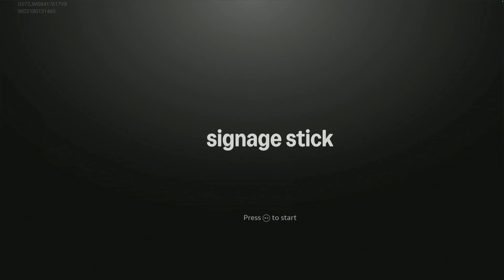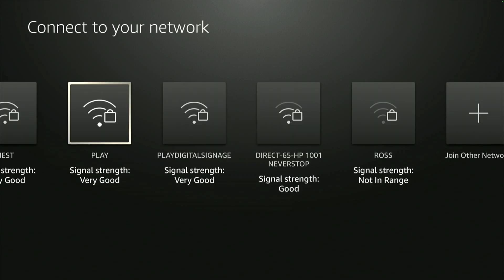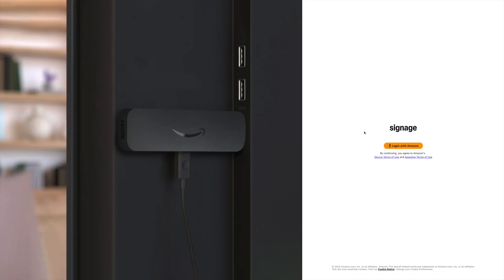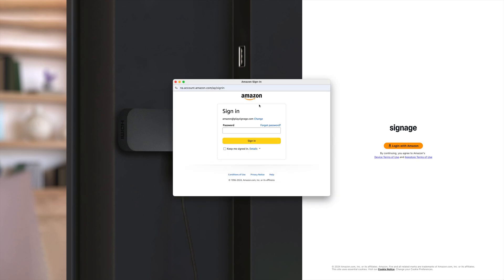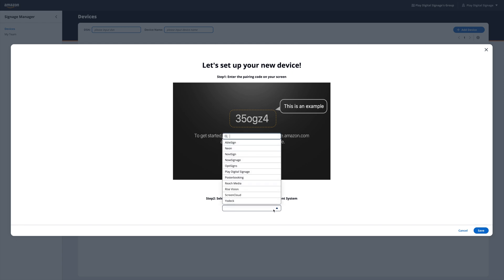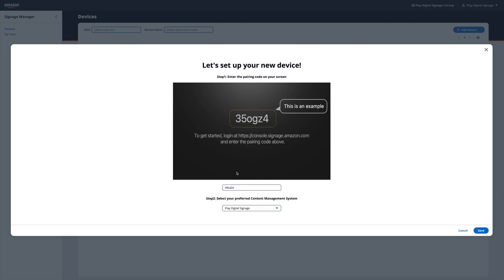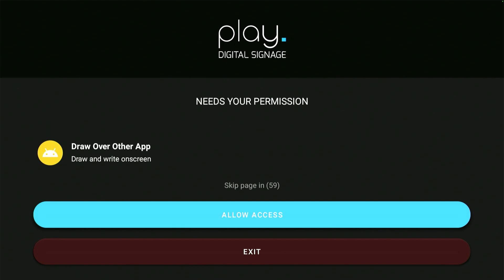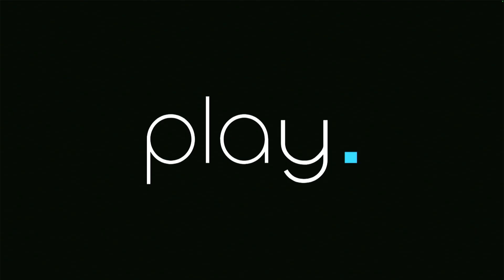How to link your Amazon Signage Stick to signage.amazon.com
In this tutorial, we're taking a closer look at how you get your Amazon Signage Stick connected to WIFI and linked to your account at signage.amazon.com